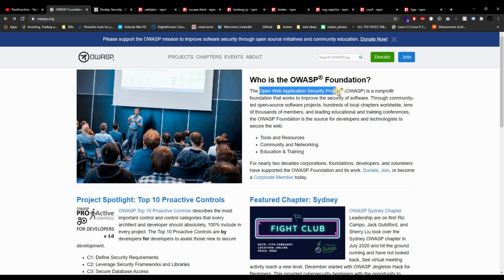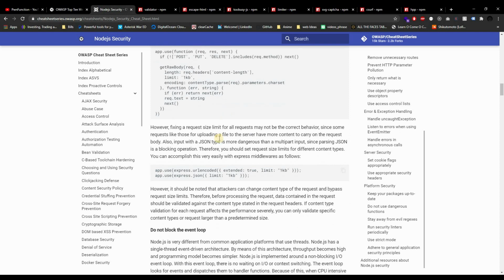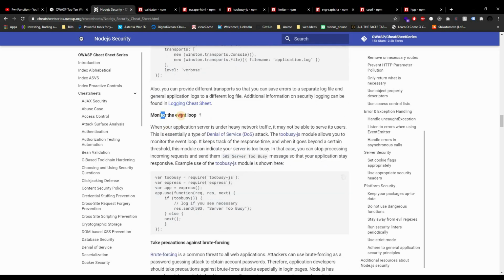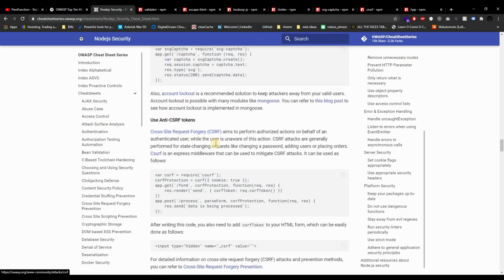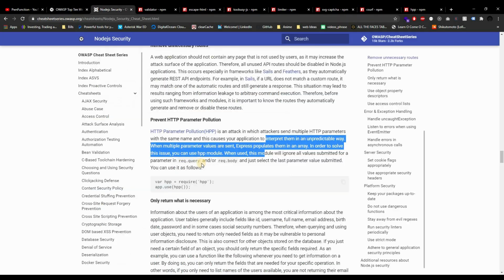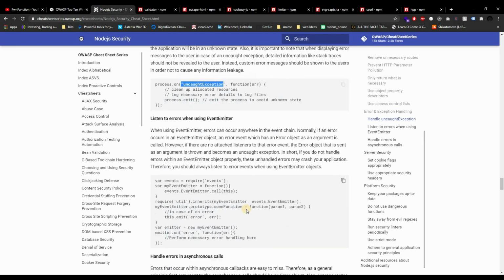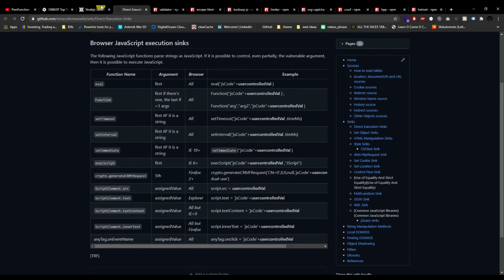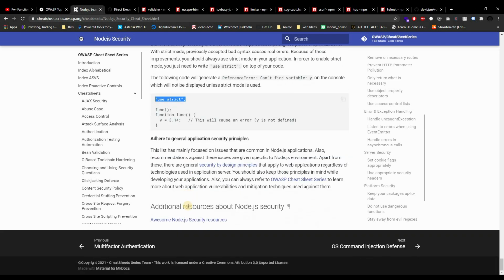Node JS Security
In this video we will be going over some security measurers you can add to your node js project to make it a secure web applications.